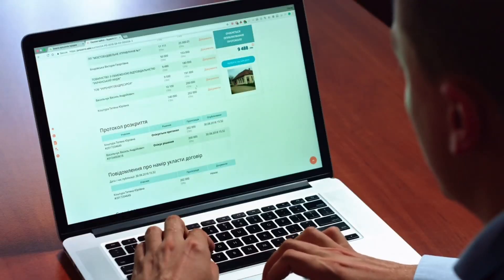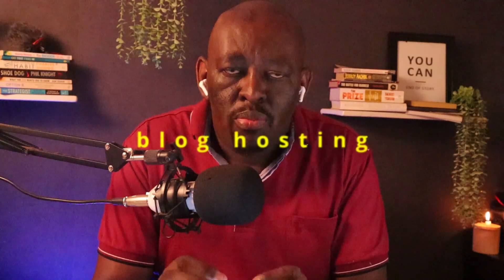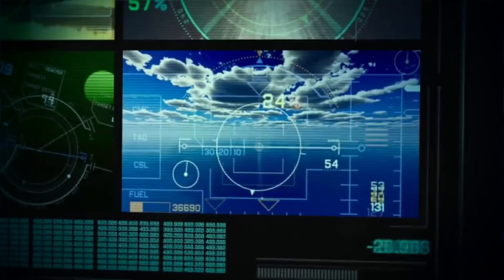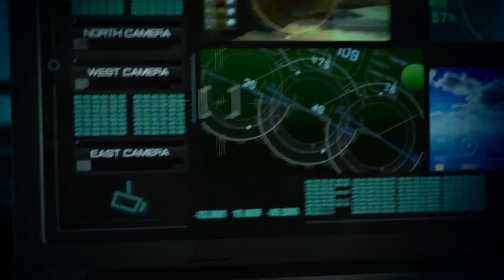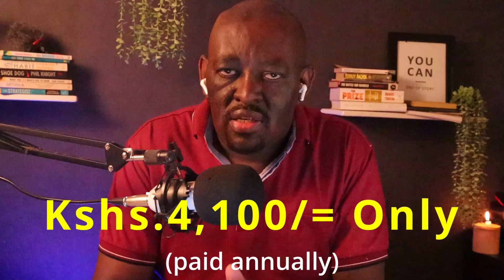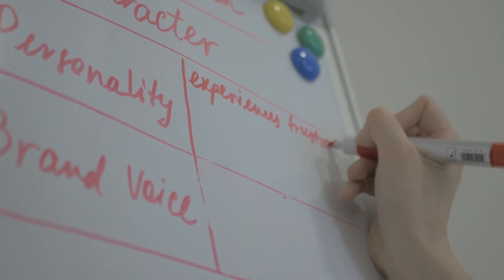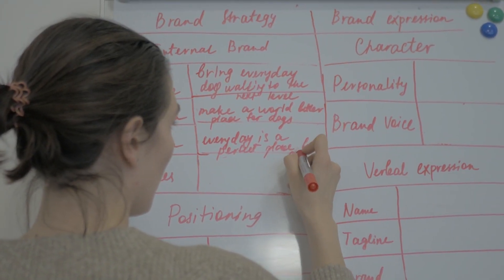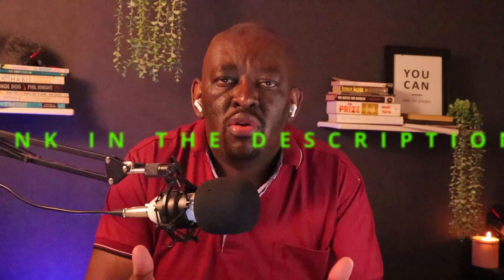blog hosting in Kenya - how to start a blog in Kenya in 30 days (DAY 4)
You need to invest in blog hosting to start a blog in Kenya, and build it into an income-generating online business, that makes you money or generates extra income every month in Kenya

Blog hosting is an important part of starting and building a profitable blog in Kenya

You can secure your blog hosting for as little as Kshs.4,100/= every year.